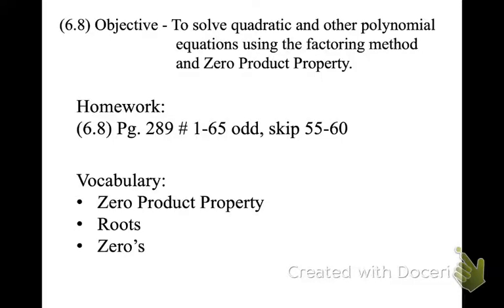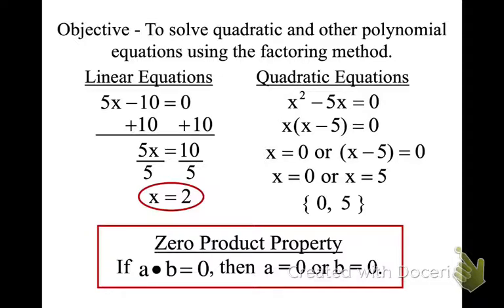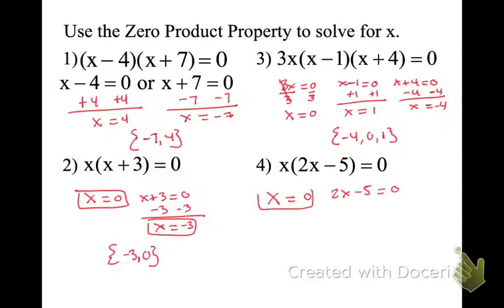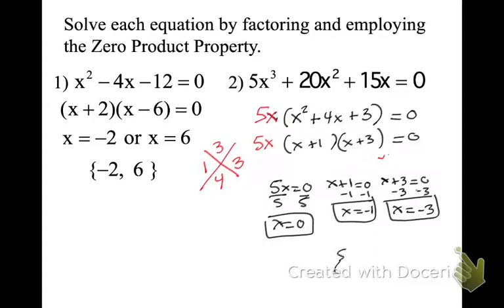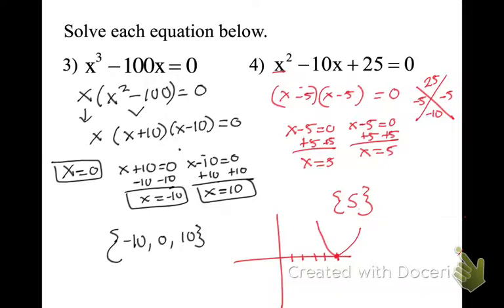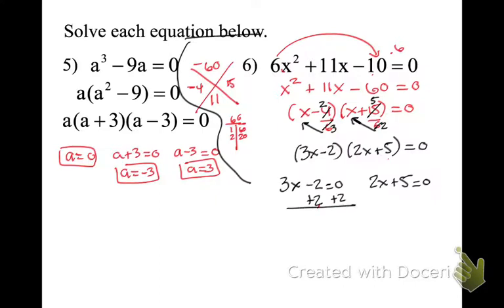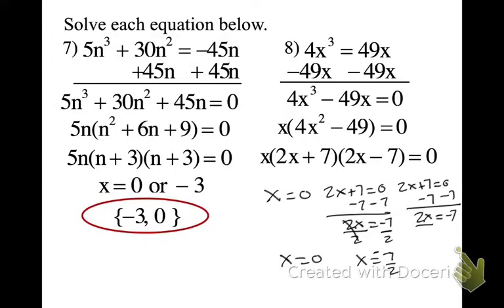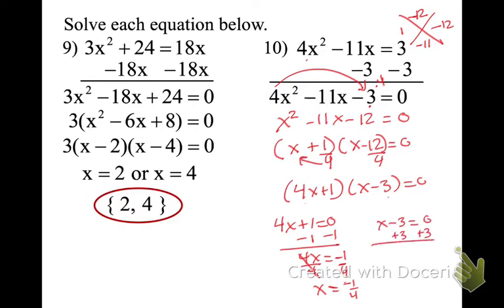(6.8) Video - Solving Polynomials with Zero Product Property